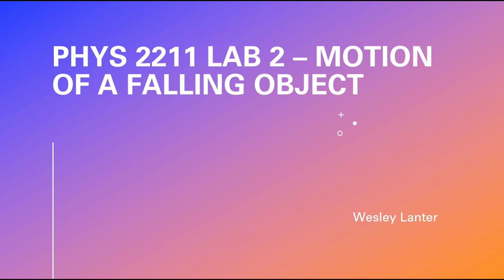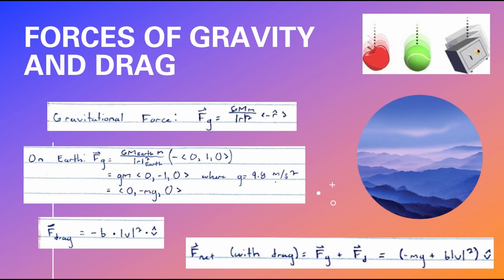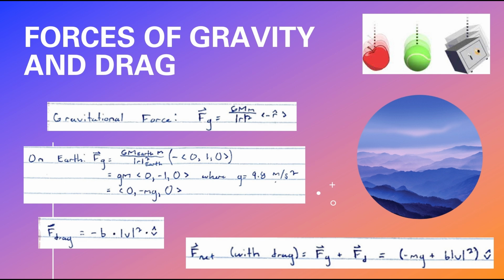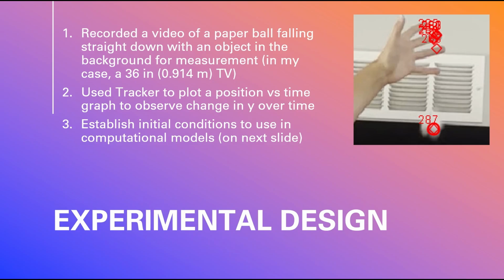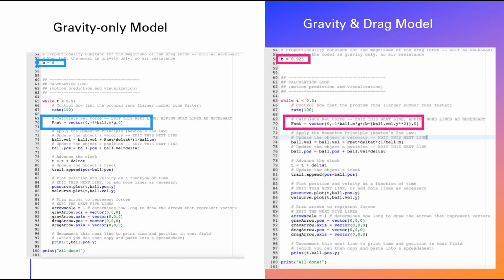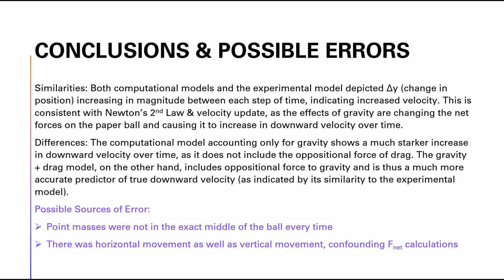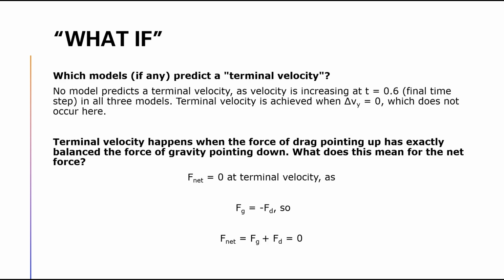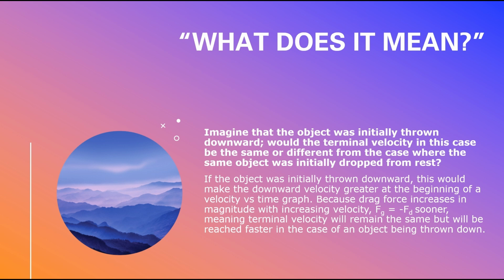PHYS 2211 Falling Object Lab